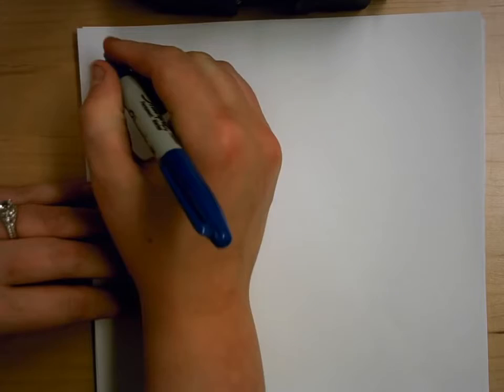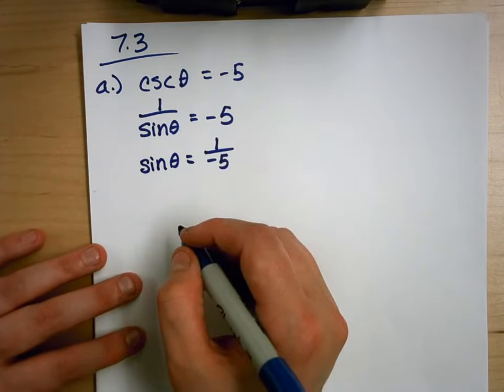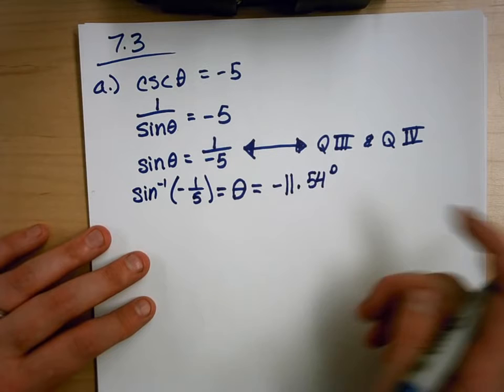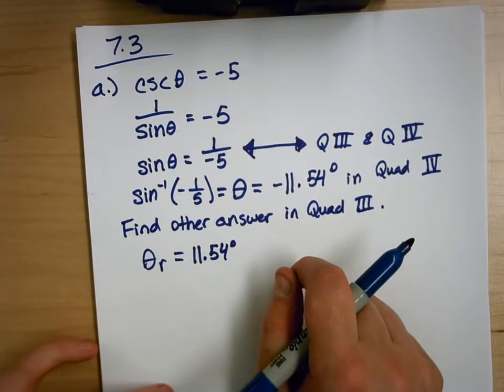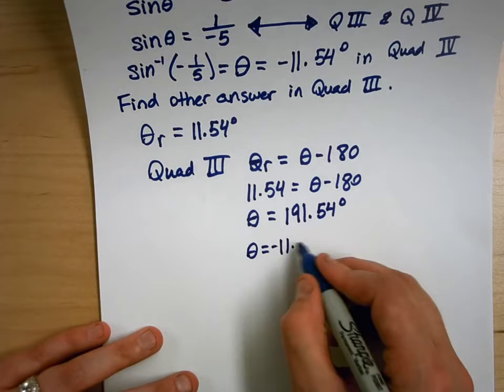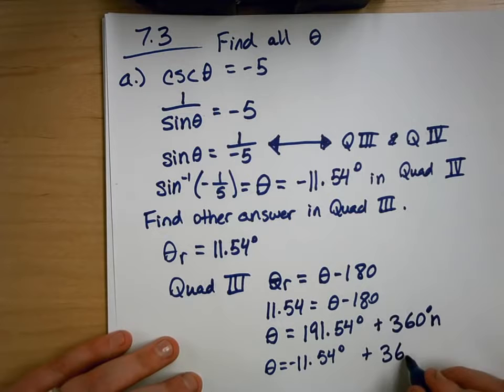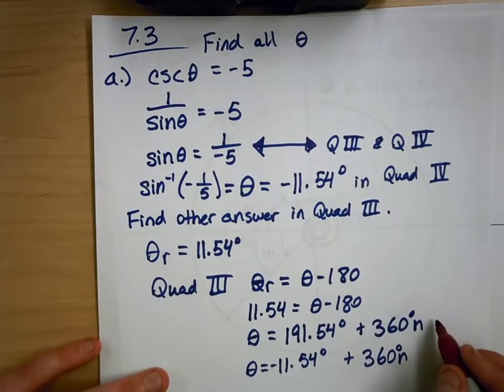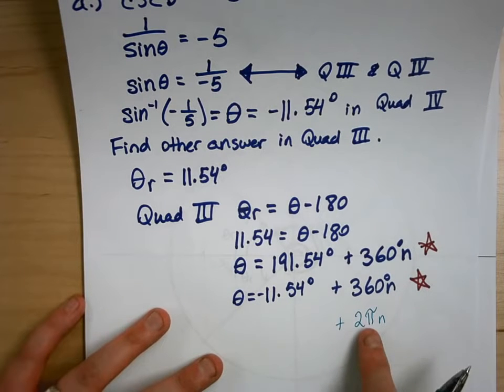7 3 RA 3